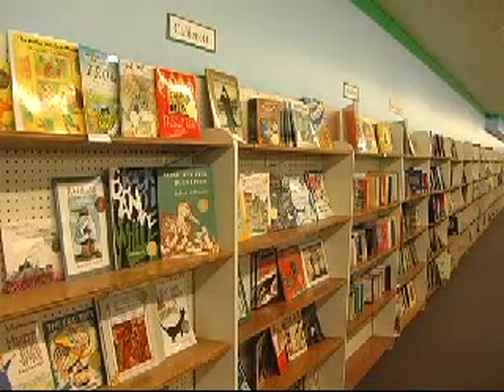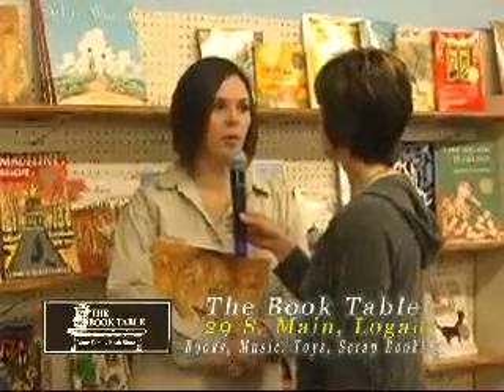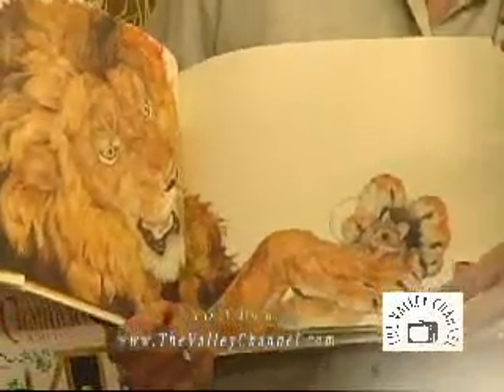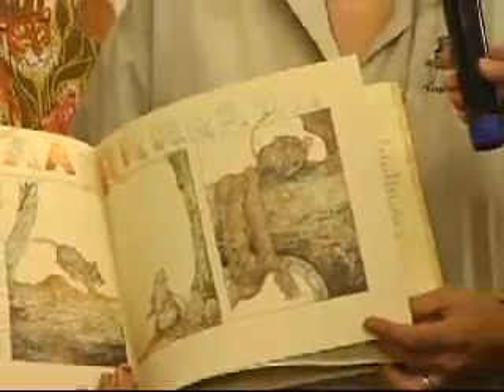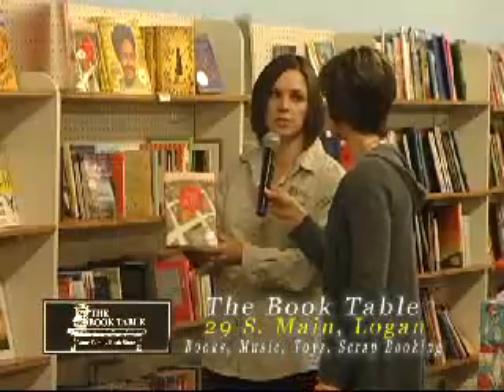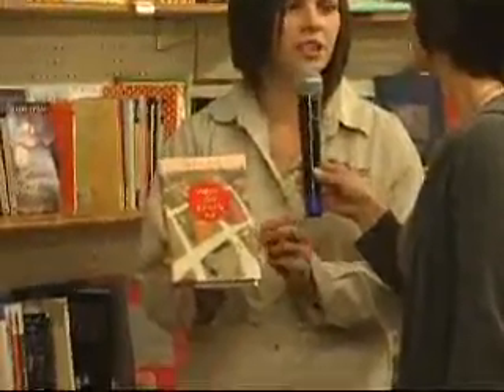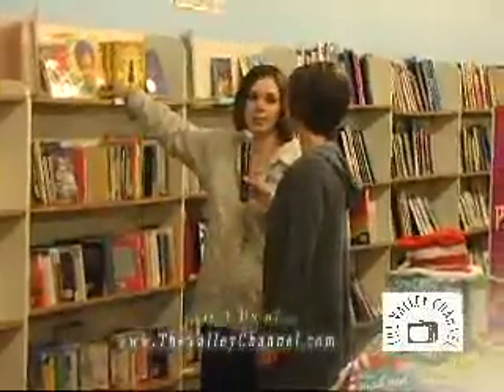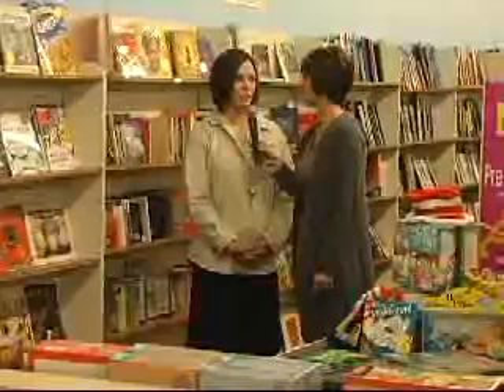The Book Table caldecott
The book table